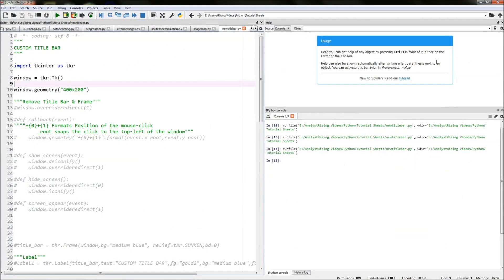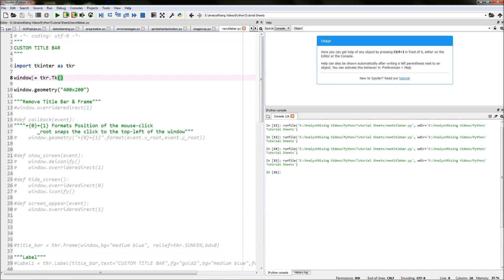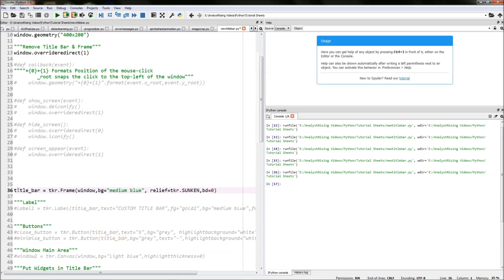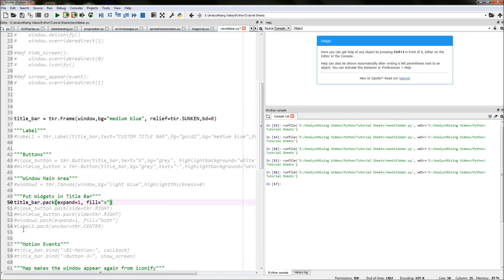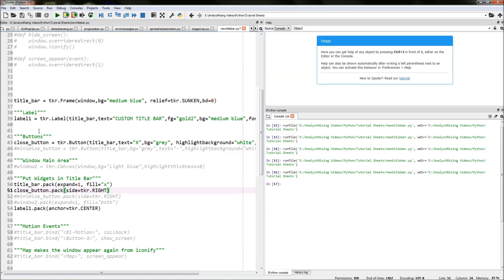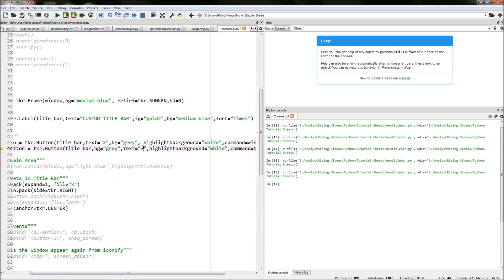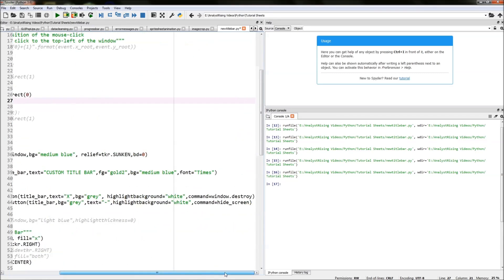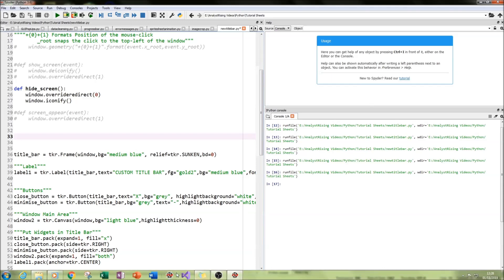Creating a Custom Title Bar Using Python! (Part 1) - Minimize, Old Title Bar Removal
In this tutorial I will be showing you how to create a CUSTOMIZED TITLE BAR using Python. This is a step-by-step detailed tutorial made to help you increase your understanding of Python.

Order of Video:
00:00 - 01:27 = Introduction and Explanation
01:27 - 10:37 = Writing the Code
10:37 - END = Conclusion

I get lots of people asking me for the source code so I will now be posting it in the comments below. If it is not there then please let me know!